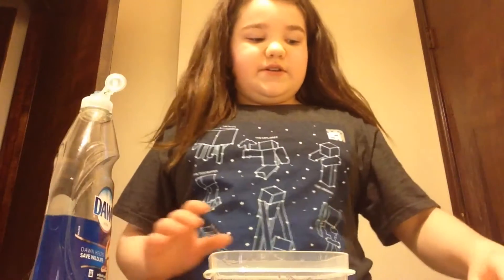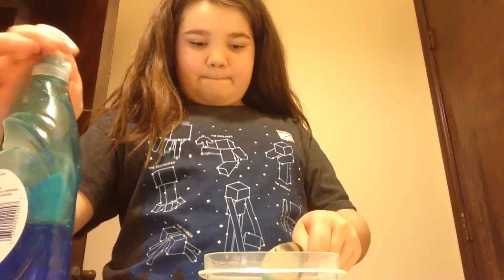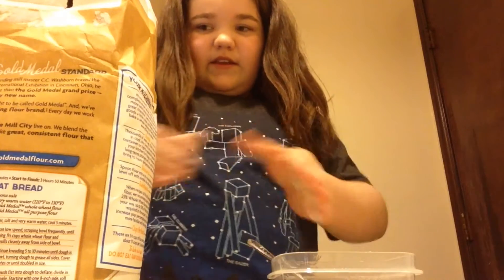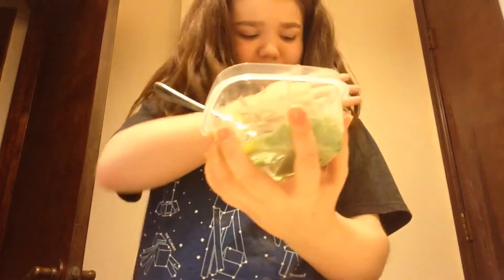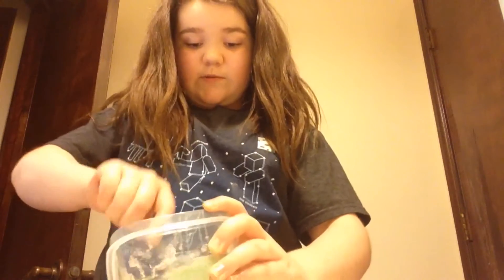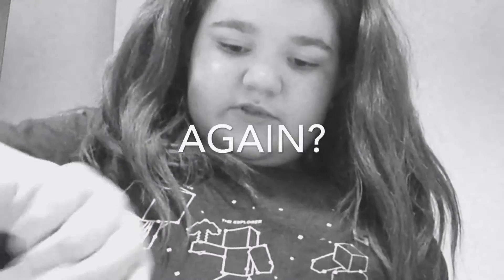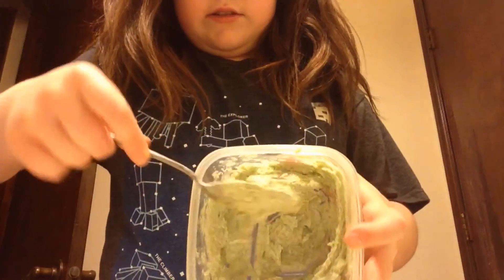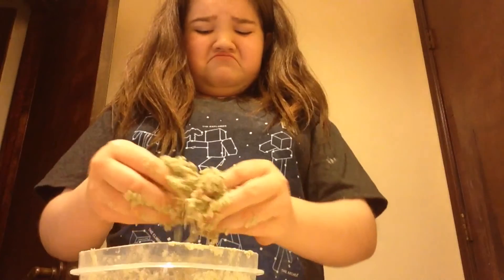How to make playdoh!